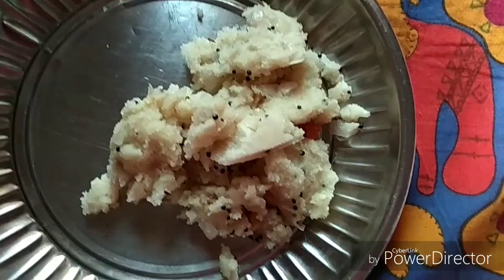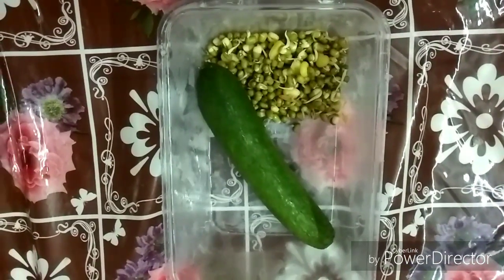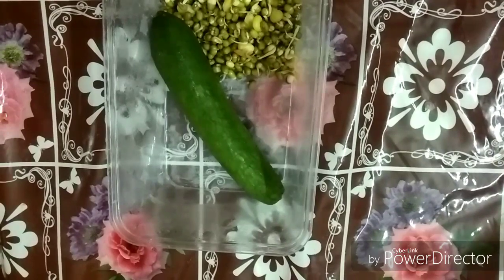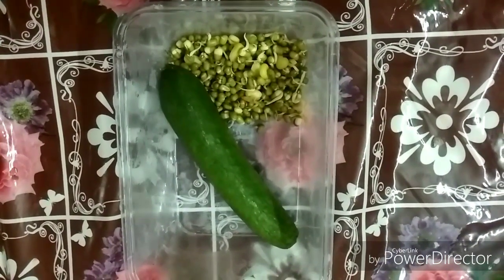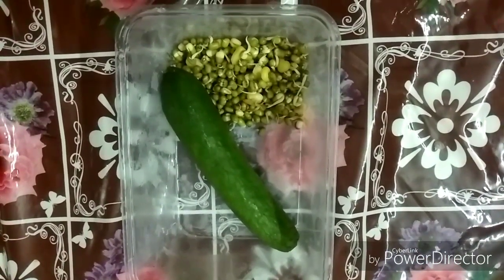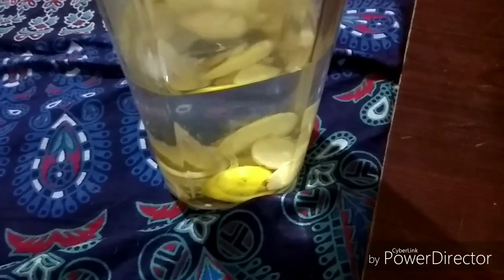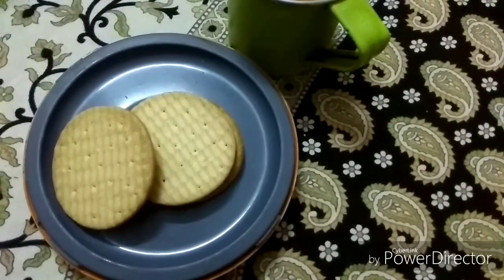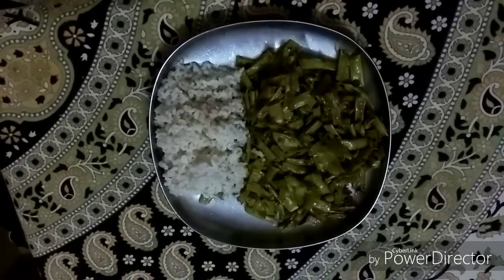New Year Weight loss challenge Day 2 Diet